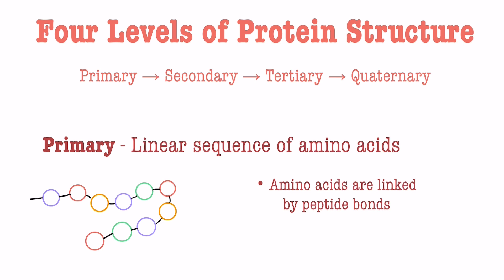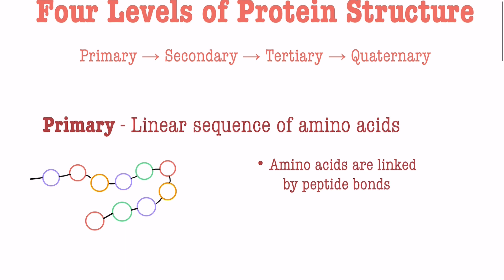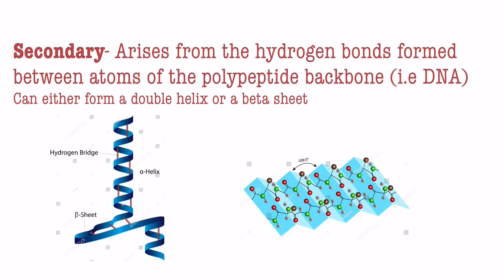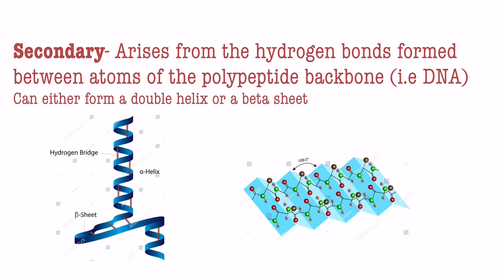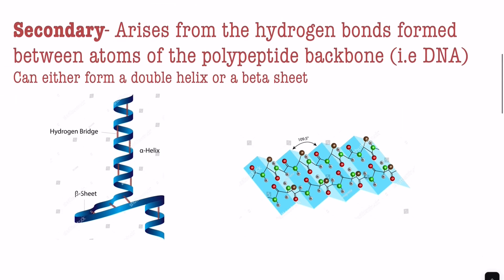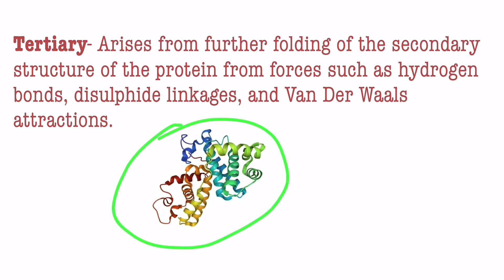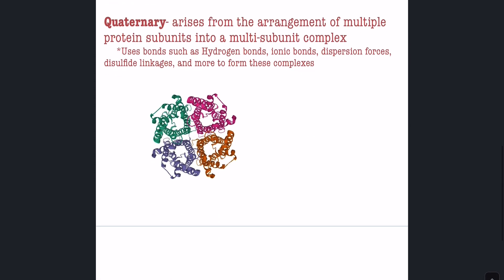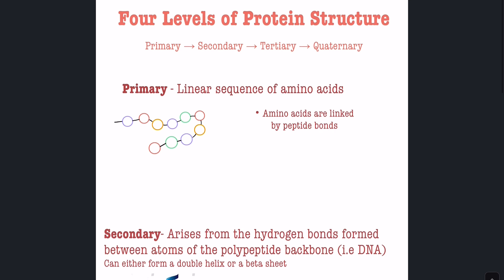What are the four levels of Protein Structure | SIMPLE Explanation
Hello Nerds!!! Today we are talking about the four levels of protein structure!

The primary structure of proteins is a linear sequence of amino acids linked by peptide bonds.
The secondary structure of proteins arises from the hydrogen bonds formed between atoms of the polypeptide backbone. This results in either a beta sheet or a double helix.
The Tertiary structure arises from further folding of the secondary structure of the proteins from forces such as hydrogen bonds, disulfide linkages, and Van Der Waals attractions.
The Quaternary structure arises from the arrangement of multiple protein subunits into a multi-subunit complex using hydrogen bonds, ionic bonds, dispersion forces, disulfide linkages, and more.
Happy Studying!!!